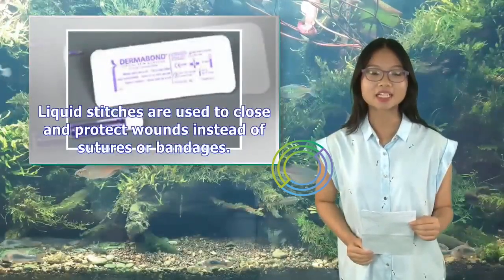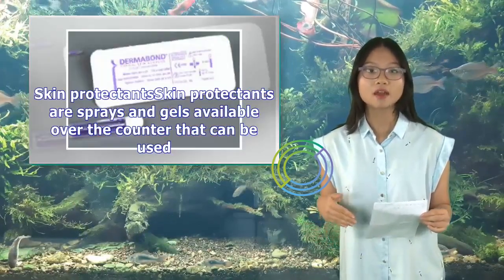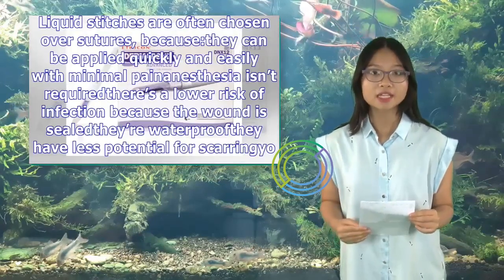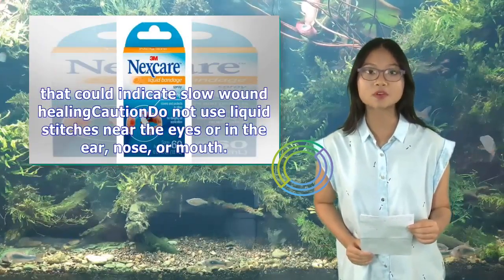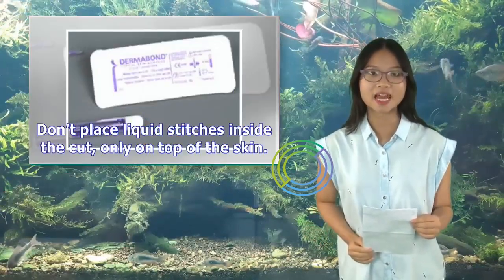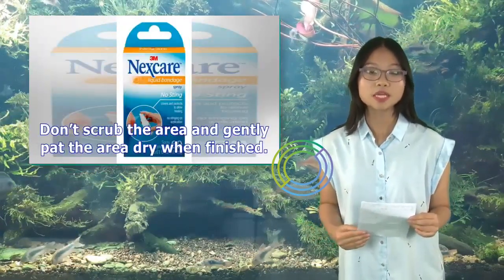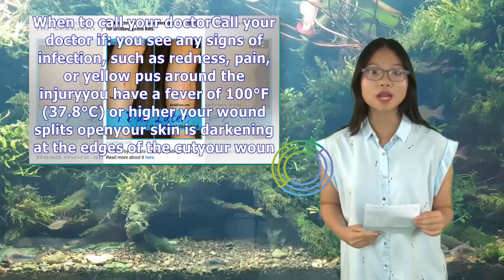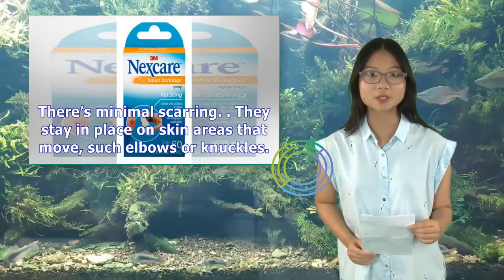What Are Liquid Stitches? | Tita TV